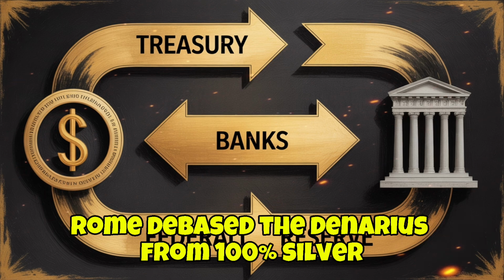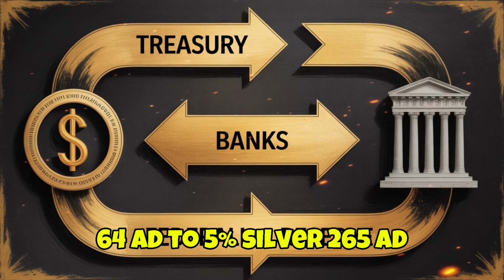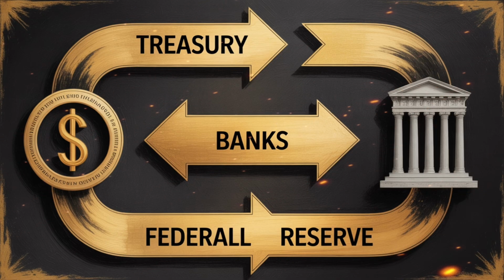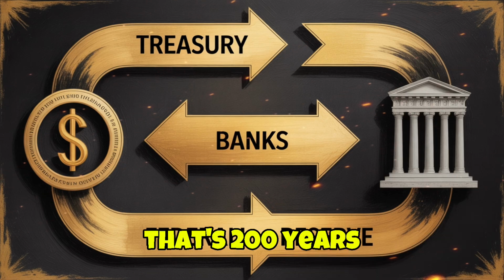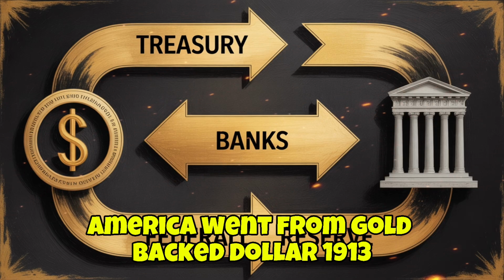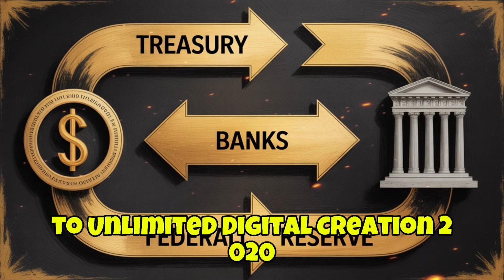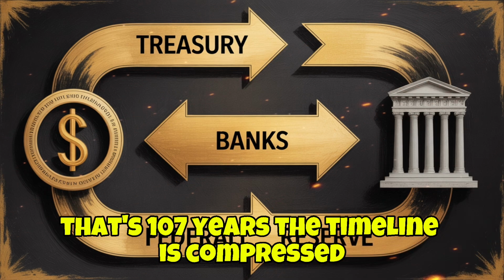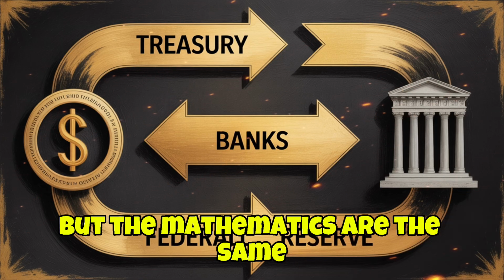The Dark Side of Federal Reserve's Money Creation Revealed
The U.S. government owes $36 trillion. But what if the money it owes was created from nothing?
In this episode, we expose how the Federal Reserve creates money, who actually profits, and why this exact debt pattern destroyed Rome, Spain, and Britain — and now threatens America.

Topics: Federal Reserve explained, national debt, money creation, inflation, history of money, economic collapse, fiat currency, U.S. dollar, gold, wealth, finance documentary.